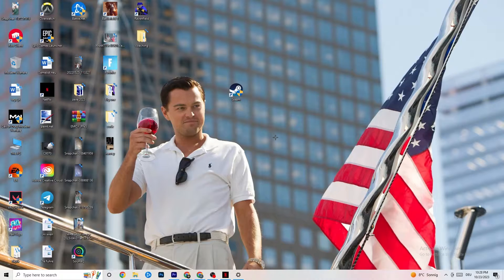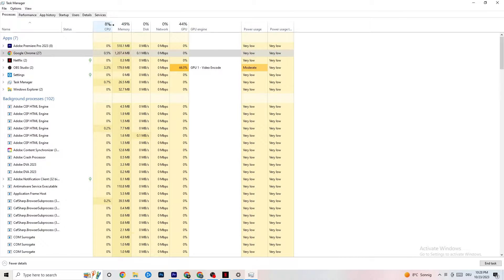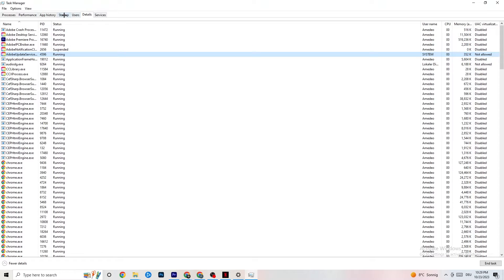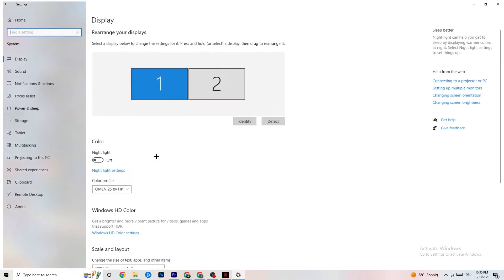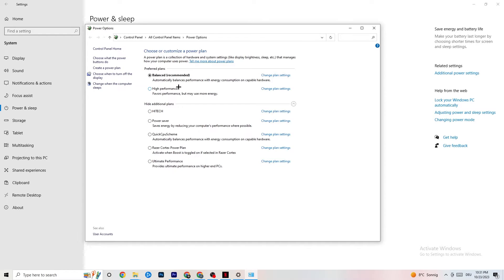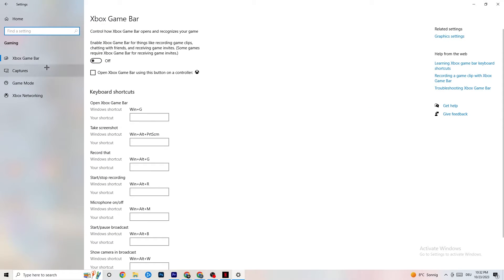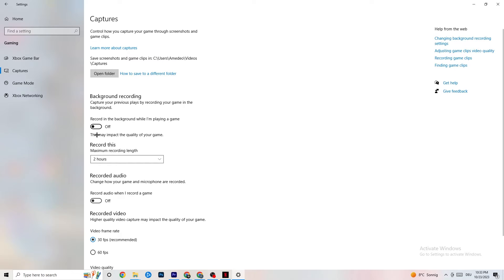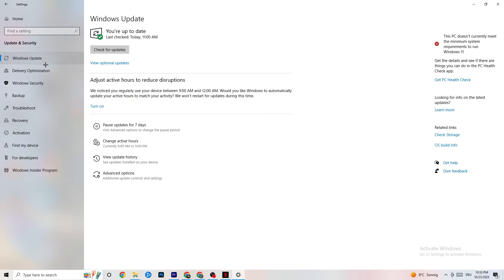How To Fix Brotato Crashes! (100% FIX)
Experiencing Brotato crashes on your PC and looking for solutions? You're not alone! In this comprehensive guide, we'll walk you through various methods to fix Brotato crashes and get your game running smoothly again.

Here are some of the topics covered in this Brotato crash fix guide:

Troubleshooting common Brotato crash issues
How to stop Brotato from crashing on your PC
Dealing with the Brotato game Athena crash reporter
Solutions for Brotato crashes on startup
Quick fixes for Brotato crashes that keep occurring
Brotato crash fixes and more
Don't let Brotato crashes ruin your gaming experience. Follow our step-by-step instructions, and get back to enjoying your favorite game without interruptions!